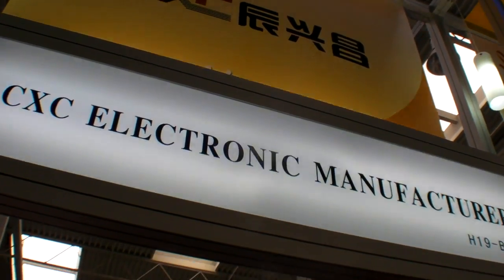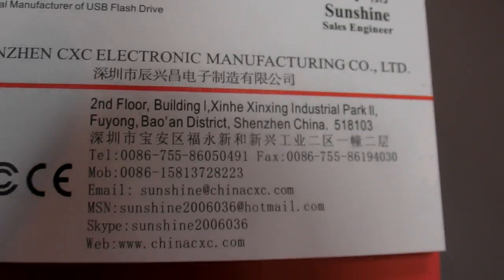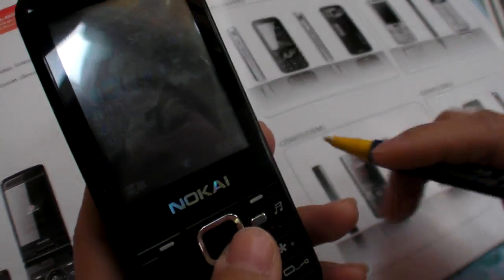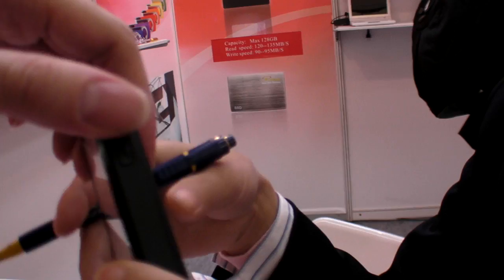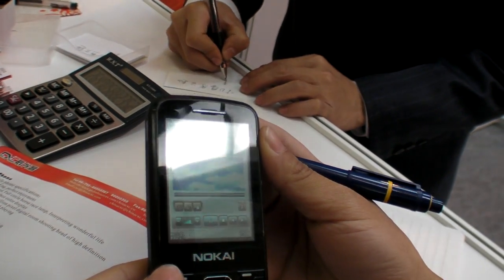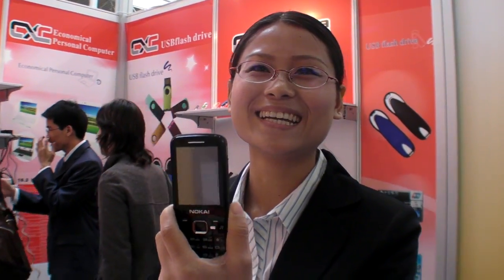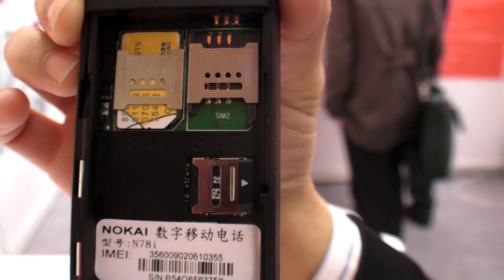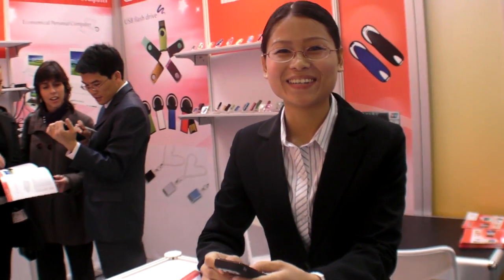CXC Electronic Manufacturer at CeBIT 2009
They provide a $117 MIPS based Linux laptop with a minimum order of 10 pieces and a $44 Linux Smartphone design with a mimimum order of 50 pieces.